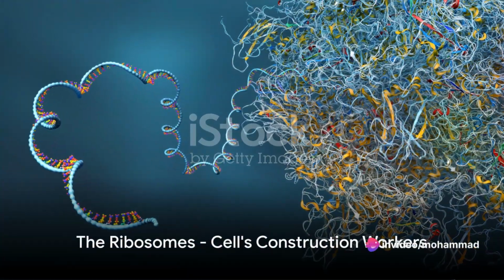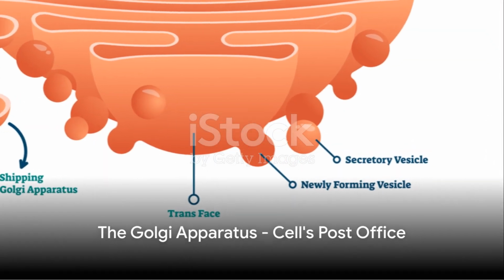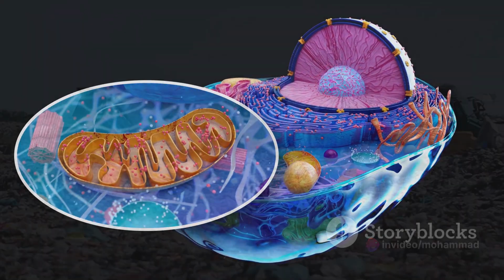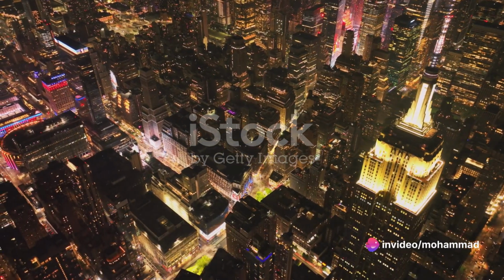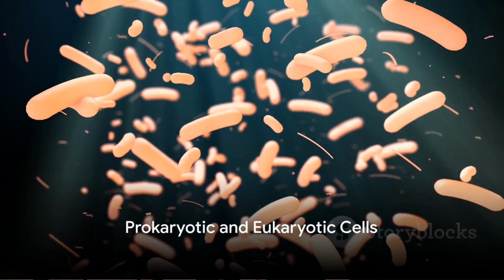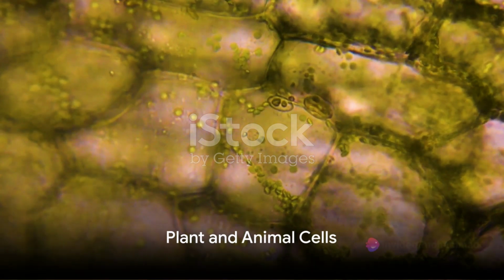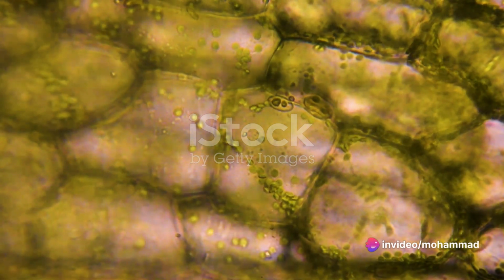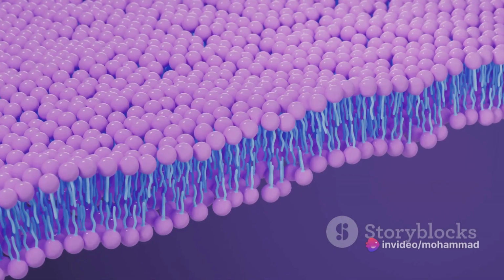Cellular Universe: A Deep Dive into Cell Structure scc_cia arshadsir science biology cell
Cellular Universe: A Deep Dive into Cell Structure

In this captivating video, we venture into the fascinating world of cells and their intricate structures. Join us as we delve deep into the fascinating realm of biology, exploring the diverse organelles that make up both prokaryotic and eukaryotic cells. Discover the distinct characteristics of animal and plant cells, unraveling the mysteries of their functionalities. Get ready for a mind-blowing journey through the microscopic wonders that shape life as we know it.

OUTLINE:

00:00:00  Introduction to Cells

00:00:15  The City Within a Cell

00:00:27  The Nucleus - Control Center of the Cell

00:00:44  The Endoplasmic Reticulum - The City's Manufacturing Plant

00:00:57  The Ribosomes - Cell's Construction Workers

00:01:04  The Golgi Apparatus - Cell's Post Office

00:01:13  The Mitochondria - Power Plants of the Cell

00:01:19  The Lysosome  - Cell's Waste Disposal System

00:01:24  The Cytoplasm and Cell Membrane - Gel-like Substance and Protective Wall

00:01:32  Prokaryotic and Eukaryotic Cells

00:01:51  Plant and Animal Cells

00:02:02  Conclusion - The Intricacy of Life